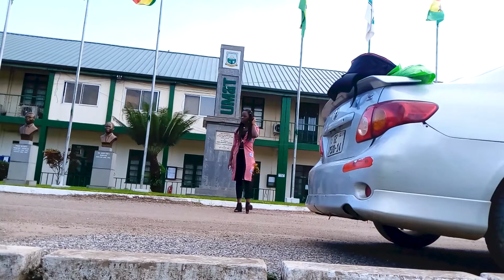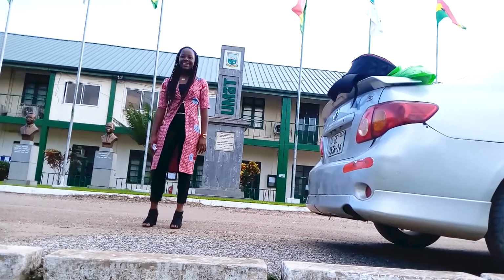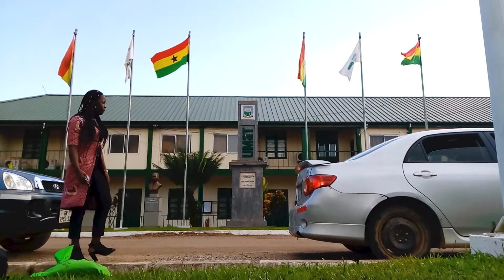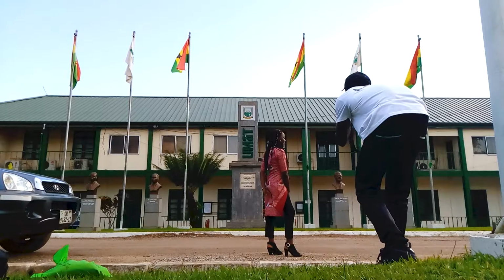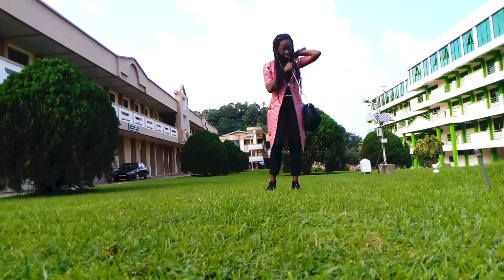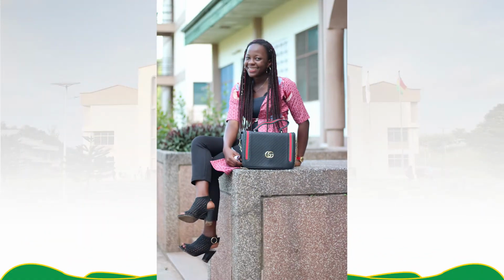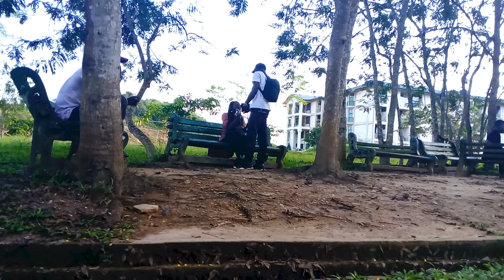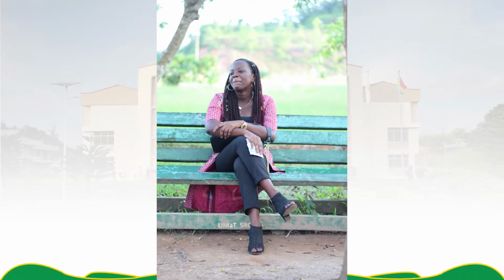Photoshoot Session with Joycelyn - Canon t3i/600D with 50mm f1.8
I had a wonderful time photo shooting Joycelyn. Here is how it went. I hope you do learn some few tips and tricks for your own photoshoot at any time.

Setup
Camera: Canon T3i/600D
Lens: Canon 50 f1.8